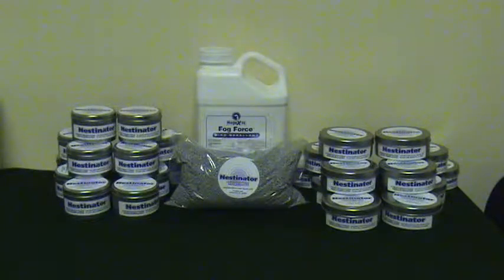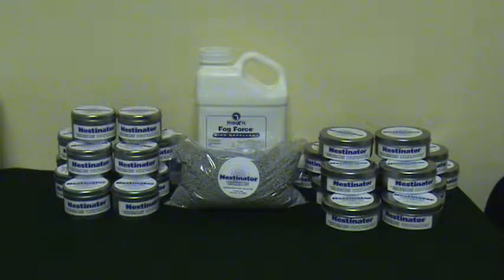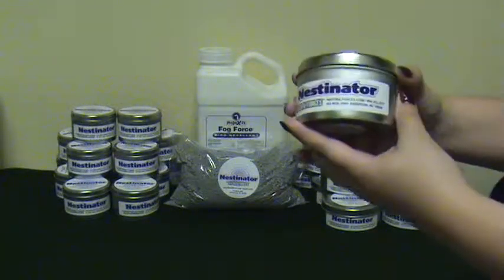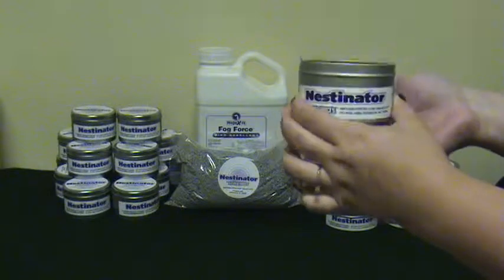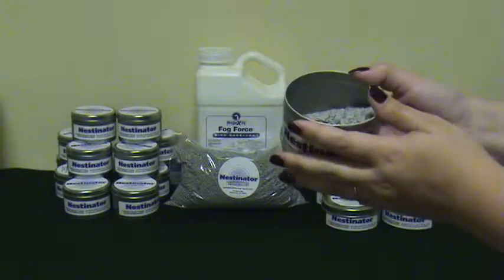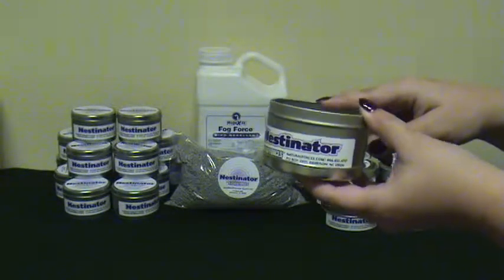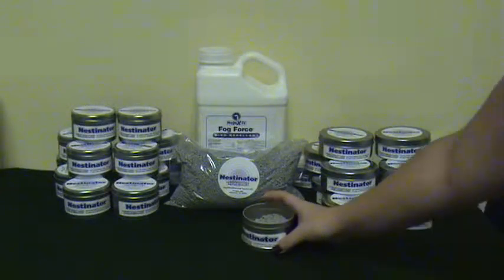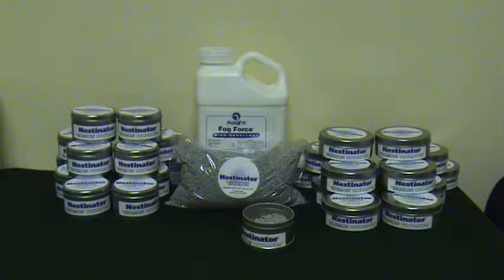Nestinator Vaporizing Bird Repellent System with Fog Force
Specially designed, reusable vaporizing system using Fog Force™ to reduce nesting and roosting. Creates a vapor barrier that repels ALL birds.